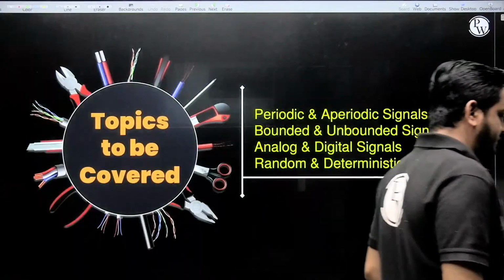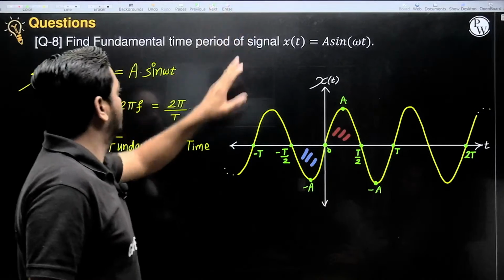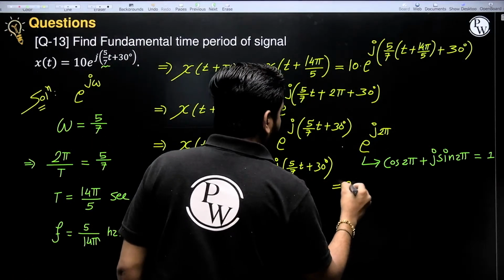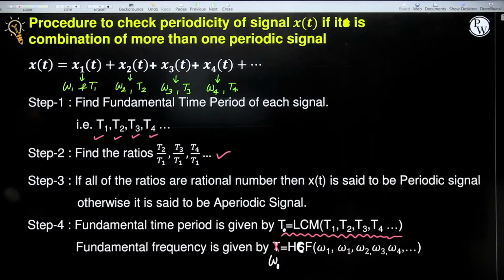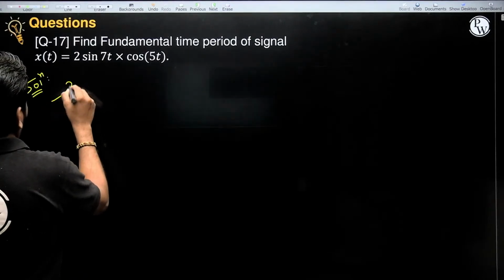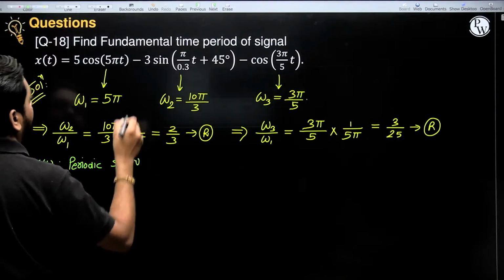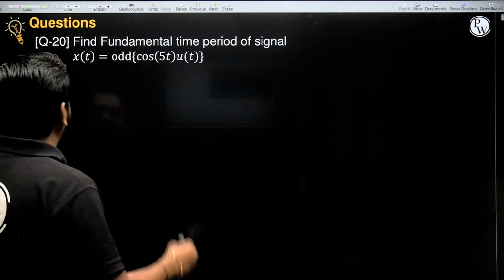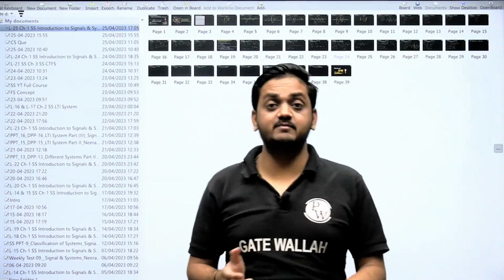Signals and Systems 25 | Classification of Signals Part-4 | EE,ECE | Gate 2024 Series